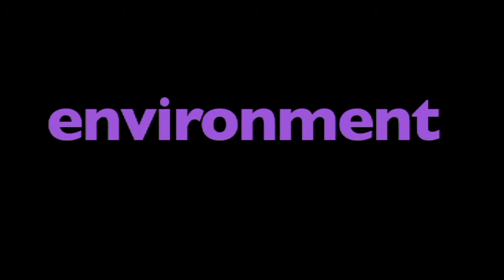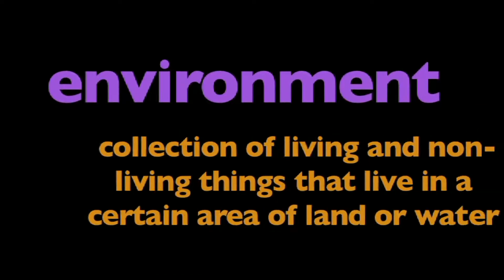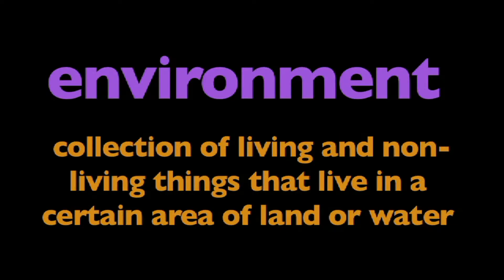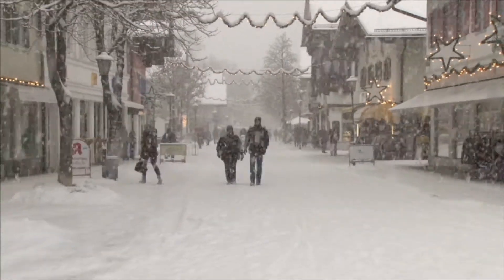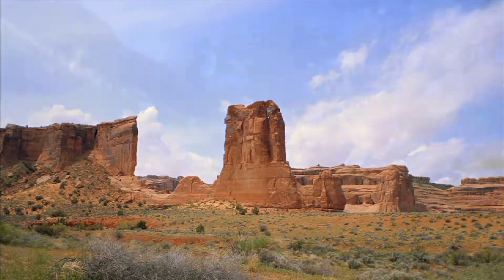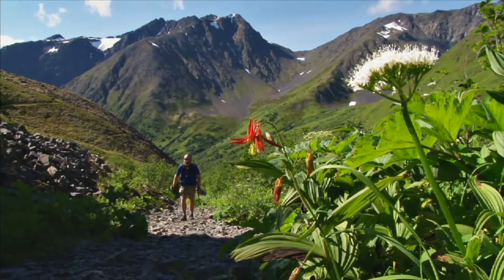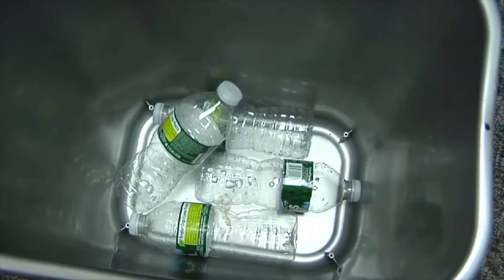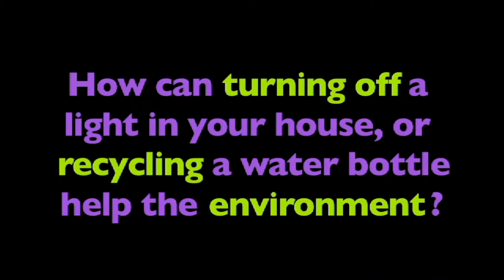What is the Environment - More Grades 3-5 Science on Harmony Square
The natural environment encompasses all living and non-living things occurring naturally, meaning in this case not artificial. The term is most often applied to the Earth or some parts of Earth. This environment encompasses the interaction of all living species, climate, weather and natural resources that affect human survival and economic activity. The concept of the natural environment can be distinguished as components:

Complete ecological units that function as natural systems without massive civilized human intervention, including all vegetation, microorganisms, soil, rocks, atmosphere, and natural phenomena that occur within their boundaries and their nature.
Universal natural resources and physical phenomena that lack clear-cut boundaries, such as air, water, and climate, as well as energy, radiation, electric charge, and magnetism, not originating from civilized human actions.
In contrast to the natural environment is the built environment. In such areas where man has fundamentally transformed landscapes such as urban settings and agricultural land conversion, the natural environment is greatly modified into a simplified human environment. Even acts which seem less extreme, such as building a mud hut or a photovoltaic system in the desert, the modified environment becomes an artificial one. Though many animals build things to provide a better environment for themselves, they are not human, hence beaver dams, and the works of mound-building termites, are thought of as natural.

People seldom find absolutely natural environments on Earth, and naturalness usually varies in a continuum, from 100% natural in one extreme to 0% natural in the other. More precisely, we can consider the different aspects or components of an environment, and see that their degree of naturalness is not uniform. If, for instance, in an agricultural field, the mineralogic composition and the structure of its soil are similar to those of an undisturbed forest soil, but the structure is quite different.

Natural environment is often used as a synonym for habitat, for instance, when we say that the natural environment of giraffes is the savanna.

In ecology, a habitat is the type of natural environment in which a particular species of organism lives. It is characterized by both physical and biological features. A species' habitat is those places where it can find food, shelter, protection and mates for reproduction.

The physical factors are for example soil, moisture, range of temperature, and light intensity as well as biotic factors such as the availability of food and the presence or absence of predators. Every organism has certain habitat needs for the conditions in which it will thrive, but some are tolerant of wide variations while others are very specific in their requirements. A habitat is not necessarily a geographical area, it can be the interior of a stem, a rotten log, a rock or a clump of moss, and for a parasitic organism it is the body of its host, part of the host's body such as the digestive tract, or a single cell within the host's body.

Habitat types include polar, temperate, subtropical and tropical. The terrestrial vegetation type may be forest, steppe, grassland, semi-arid or desert. Fresh water habitats include marshes, streams, rivers, lakes, and ponds, and marine habitats include salt marshes, the coast, the intertidal zone, estuaries, reefs, bays, the open sea, the sea bed, deep water and submarine vents.